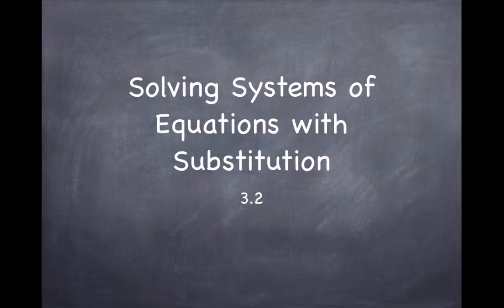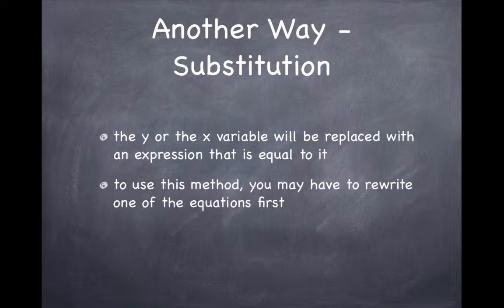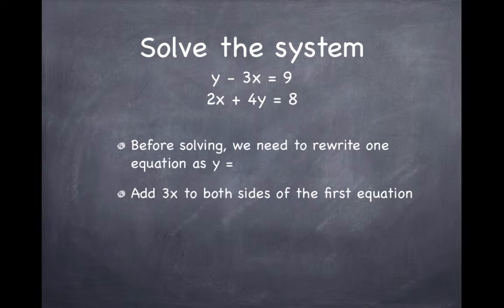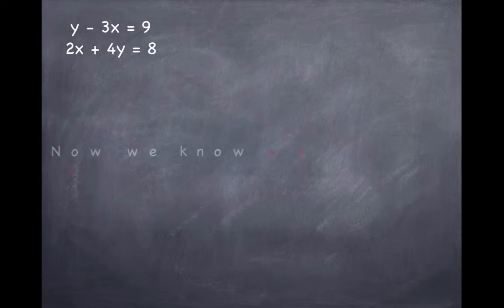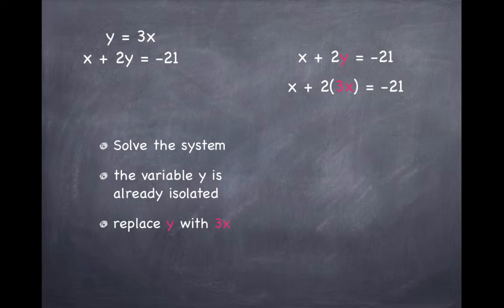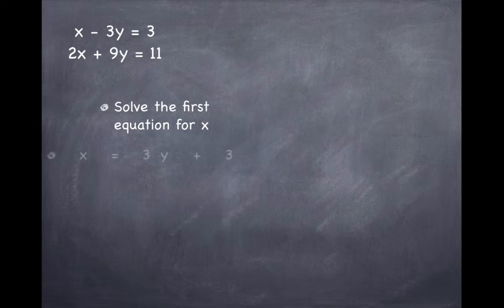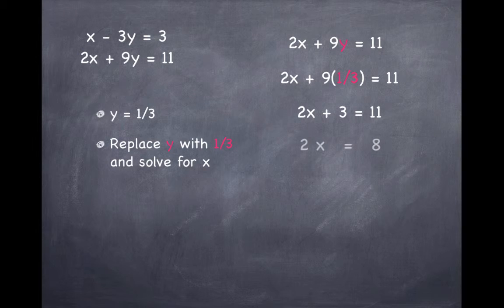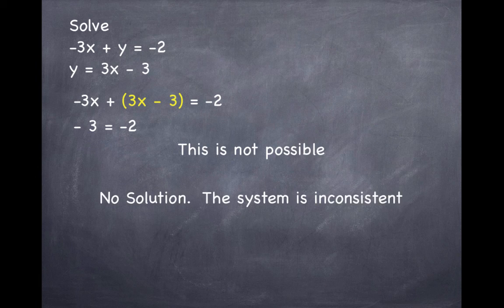Solving Systems with Substitution